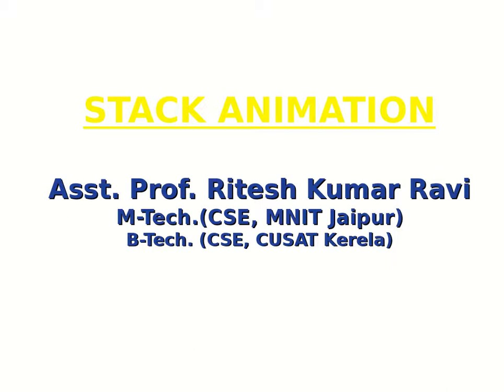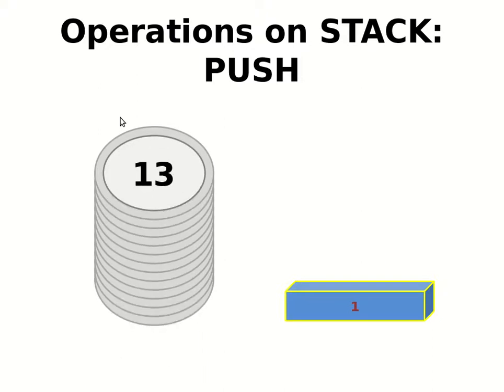OVERFLOW AND UNDERFLOW OF STACK OPERATION